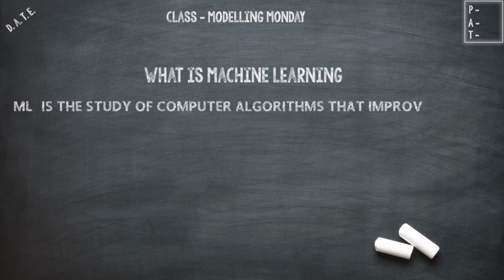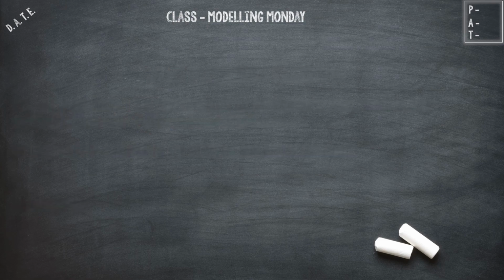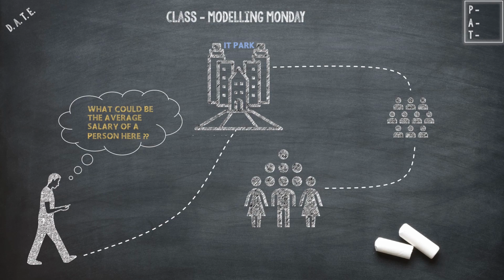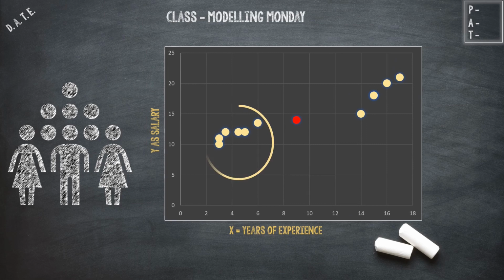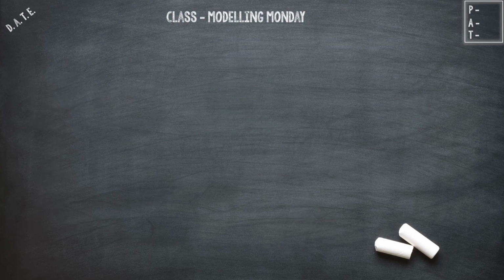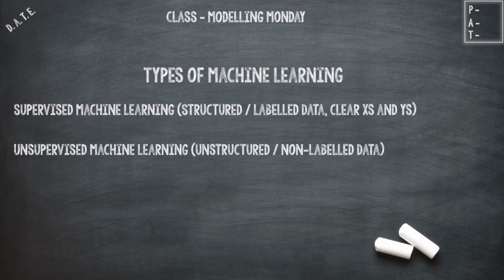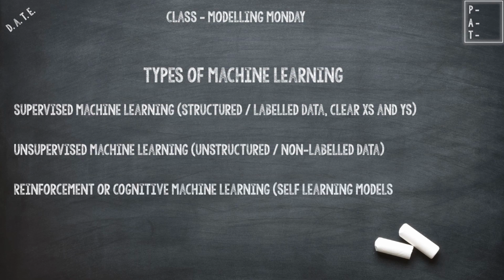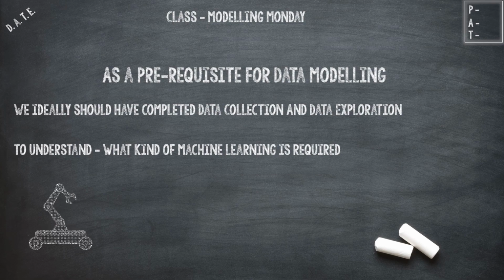Logic Behind Generative AI x ML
Dear All ! Welcome to the first episode of Modelling Monday Series!

00:00 Intro

00:26 What is Machine Learning

01:19 Example (Machine Learning and Modelling)

02:19 Exploratory Analysis

02:50 Business Conclusion

03:14 Types of Machine Learning

04:51 Modelling pre-requisites

05:20 Next Steps (Software Installation)

Next Video will be about software and installations

Credits:
Walking and Texting by Matt Brooks from the Noun Project